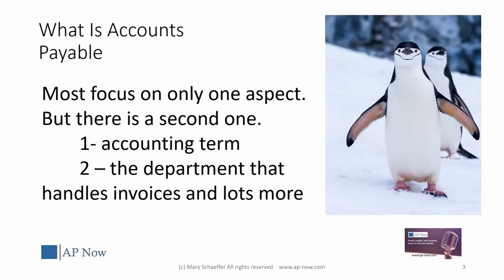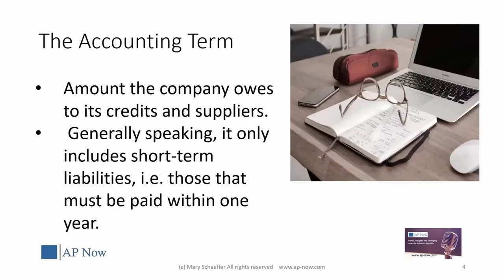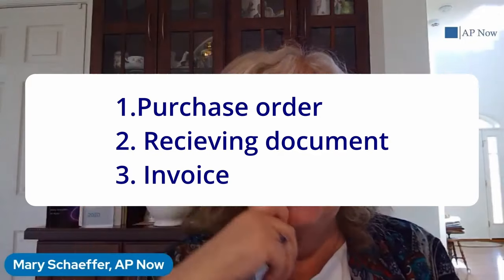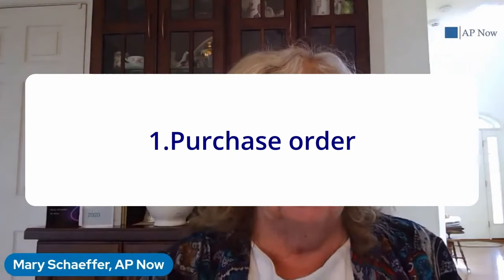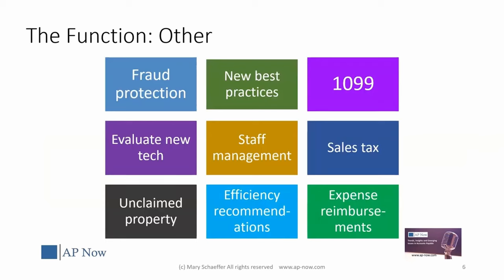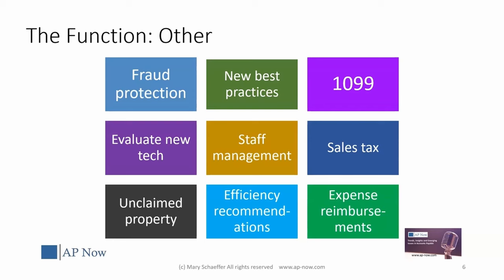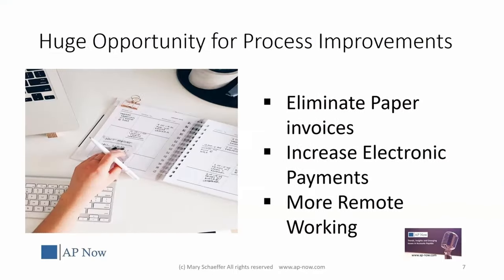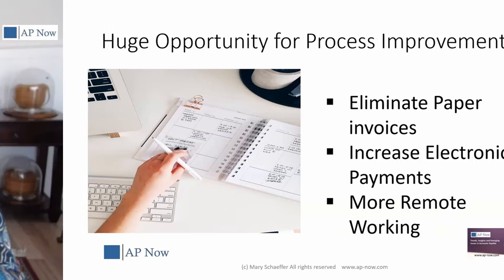Accounts Payable Basics: A Guide to Almost Everything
Unravel the mysteries of Accounts Payable in a concise and informative session designed to equip you with essential business intelligence.

Other
00:00 Accounts Payable Crash Course
00:48 What is accounts payable
02:34 Invoice Processing: Step by Step
04:55 What is the three way match
10:05 Other Tasks Handled in AP
13:26 Why Best Practices Matter in AP
14:59 Continuous Process Improvement in AP
15:49 Master Vendor File